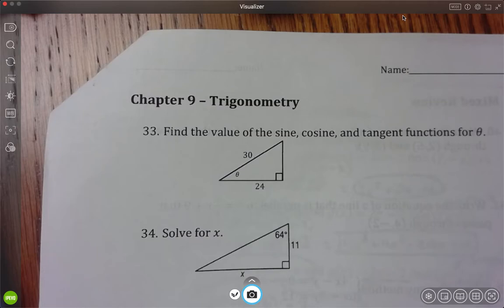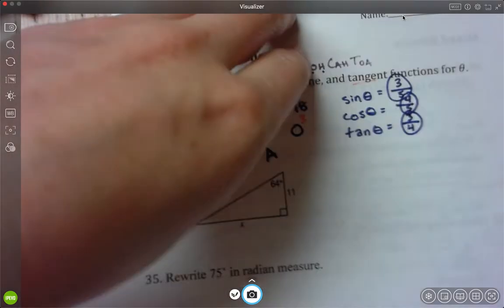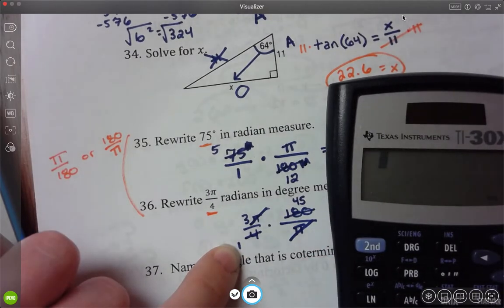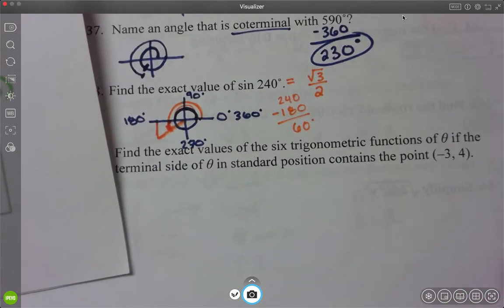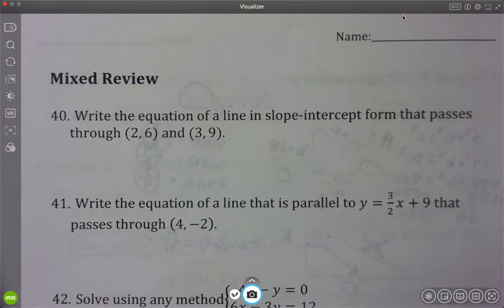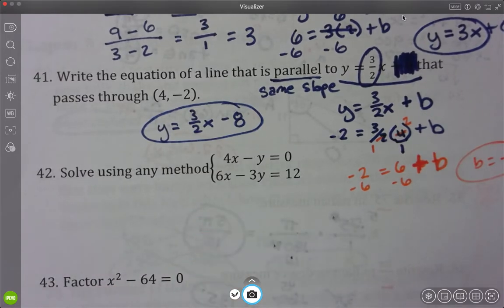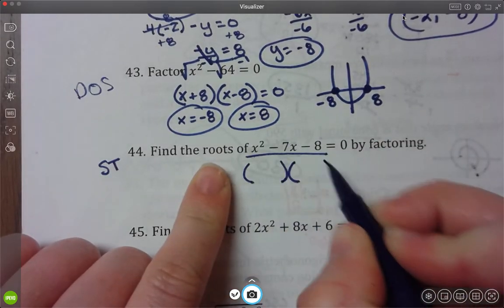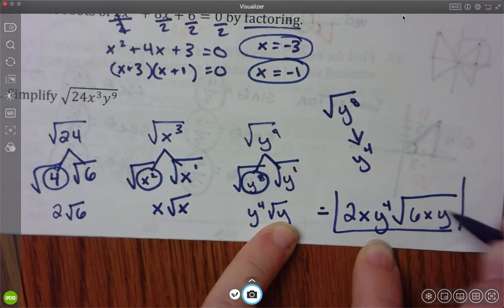ALG II SEMESTER REVIEW PART C